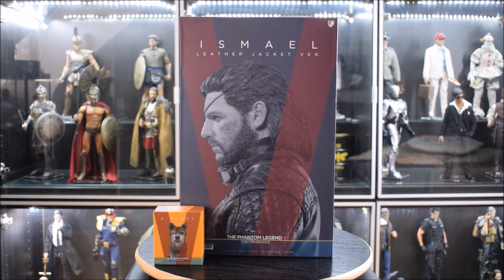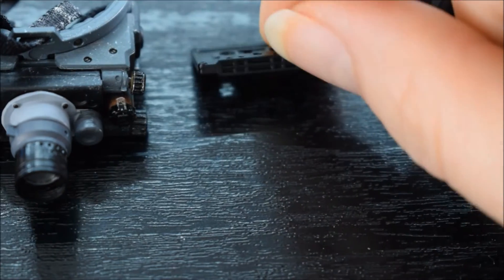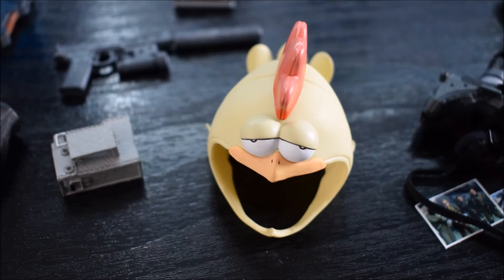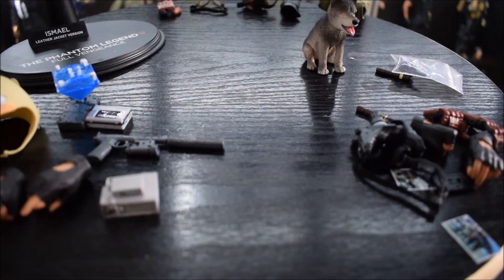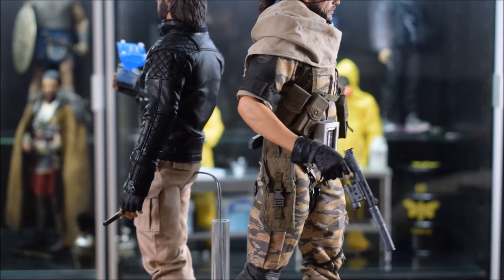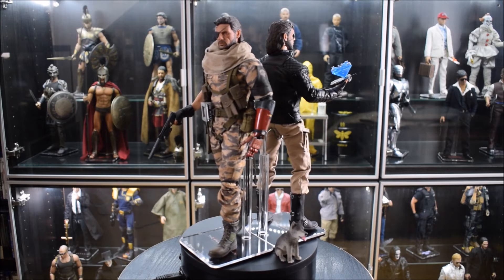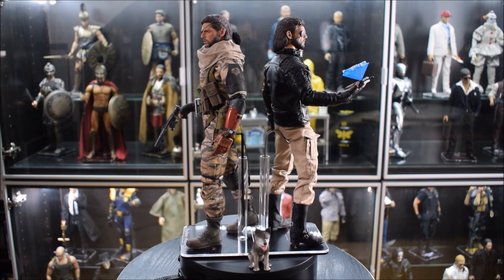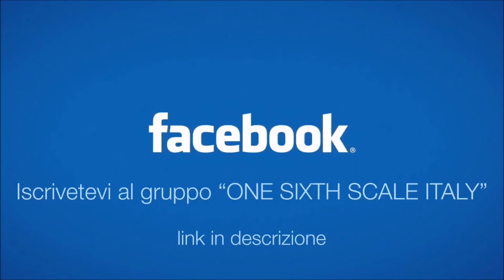"Lim Toys - Ishmael Dx , Big Boss D-Pack & D-Puppy Italiano/Italian